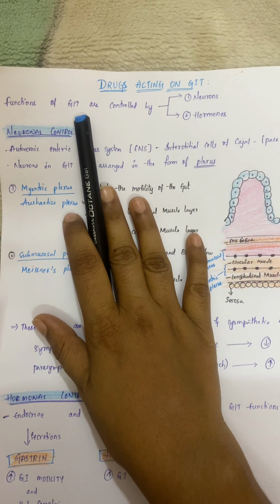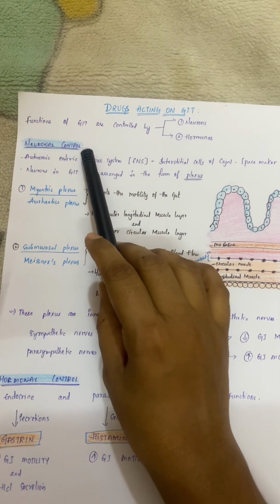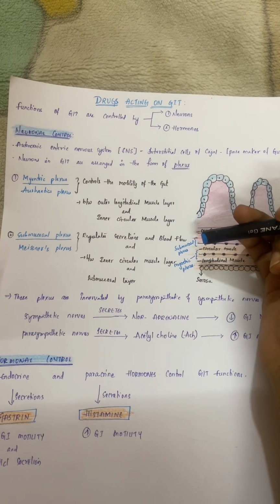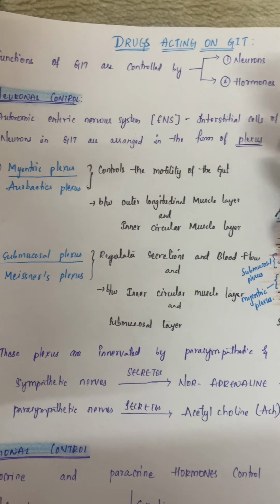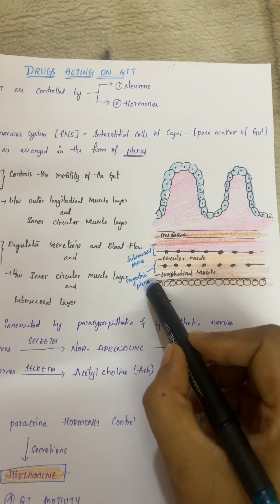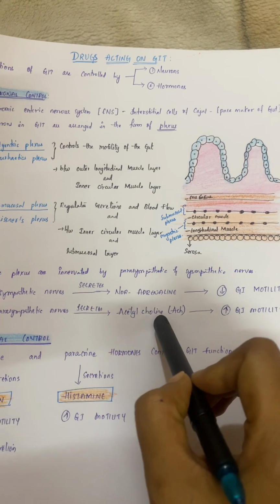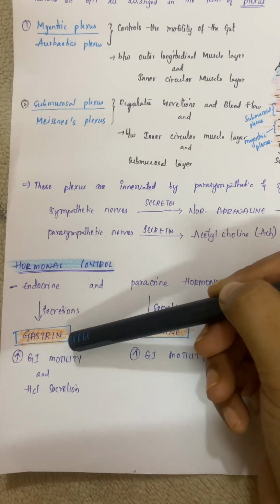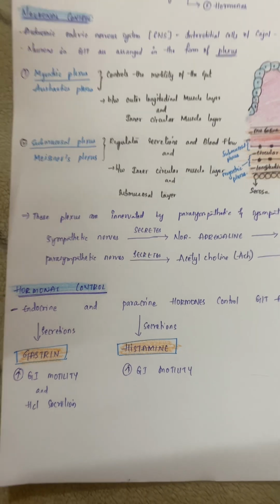Drugs acting on GIT.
This sessions consists of brief explanation of GIT physiology
1. Neuronal control ( ENS- enteric nervous system)
2. Hormonal control

Myentric plexus
Sub mucosal plexus

Sympathetic and parasympathetic
Endocrine and paracrine
Gastrin
Histamine
GI motility
GIT
Gastro intestinal tract